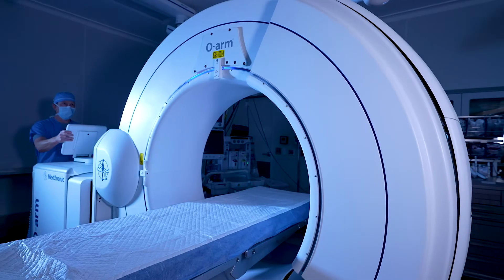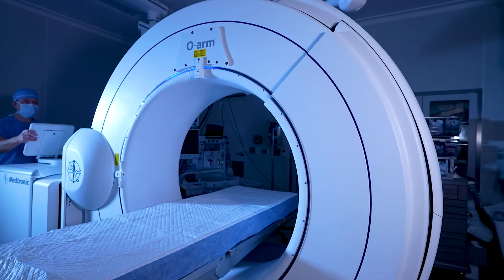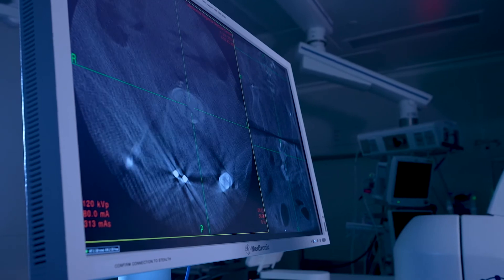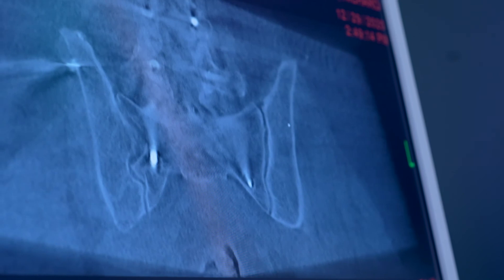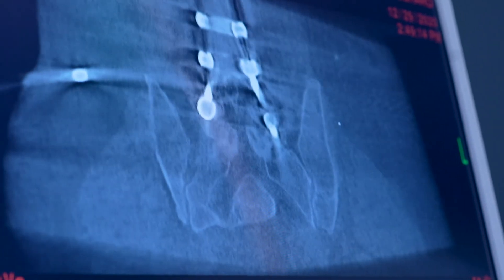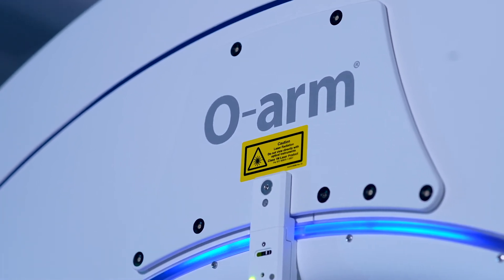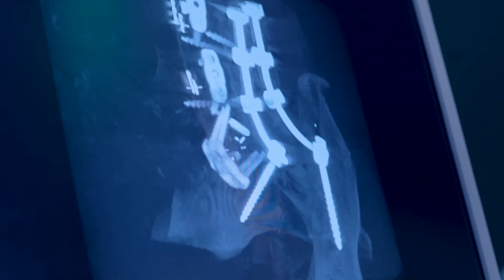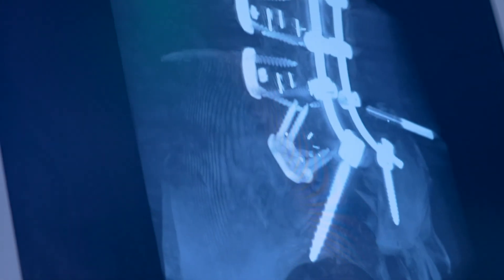What is an O arm